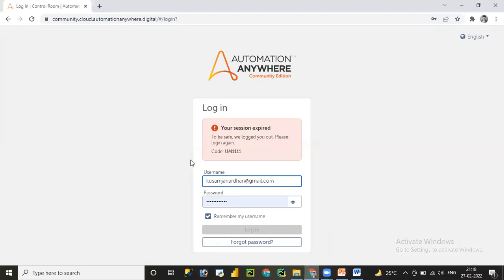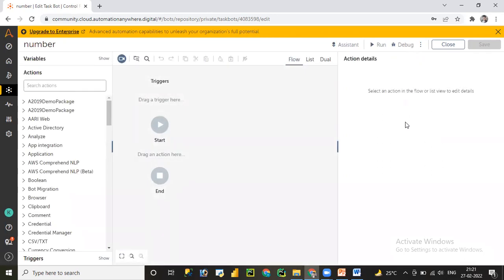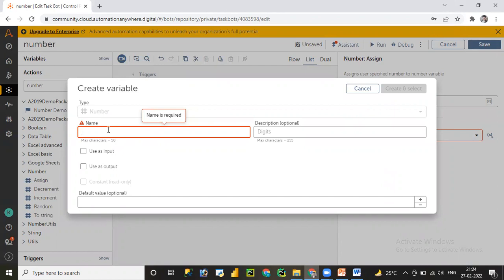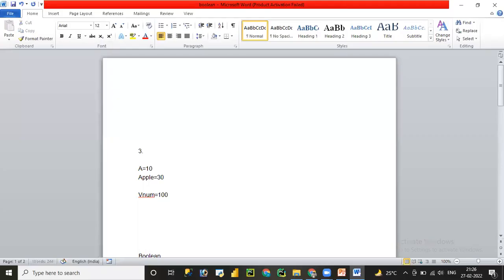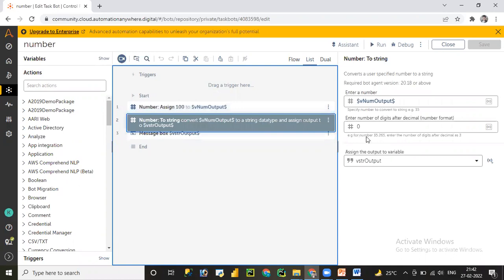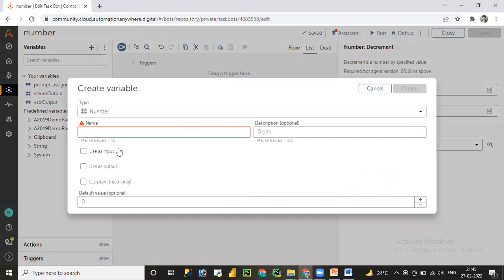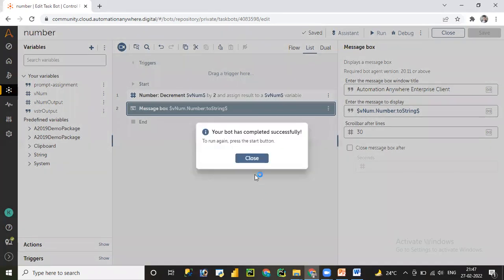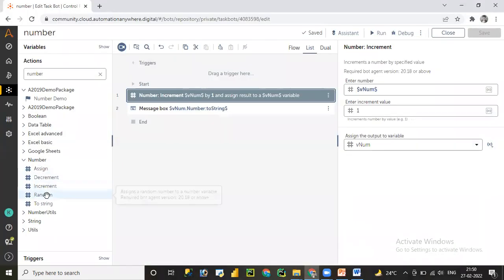Automation Anywhere A360| New Features of A360|Variables and data types| Number| Part-8